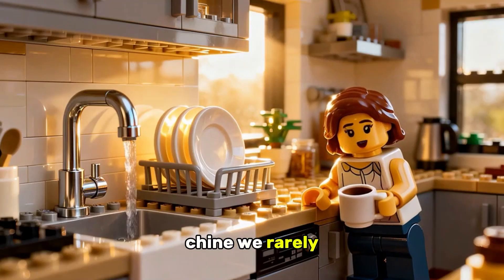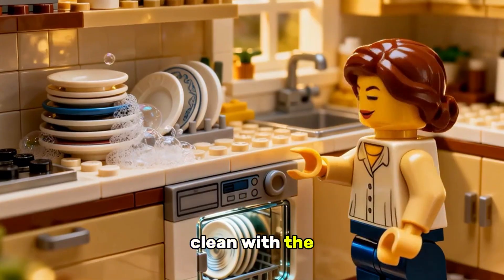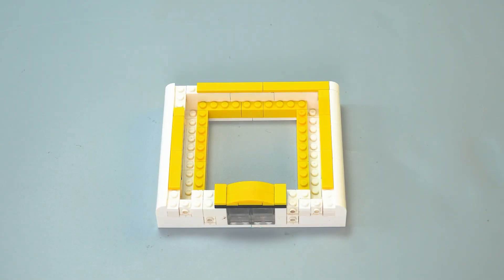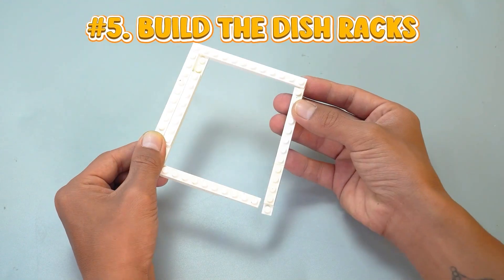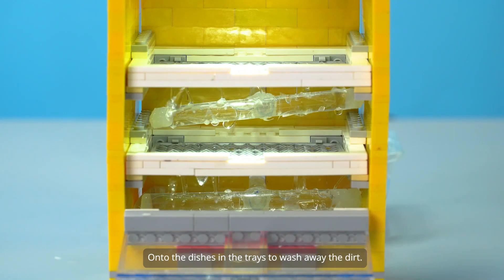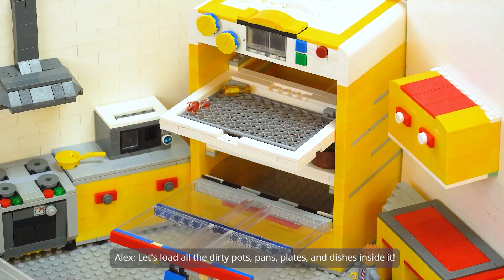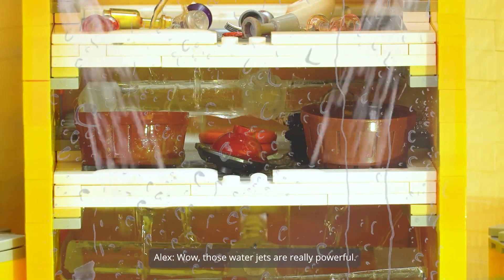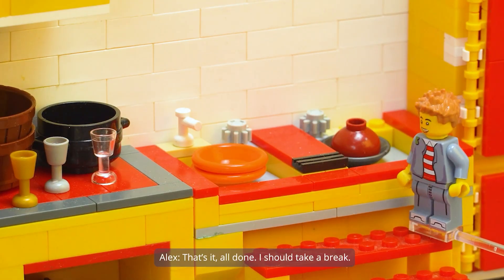From Hand Washing to High-Tech Laundry – LEGO Engineering Model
📚✨ Welcome to Lego Mind Brick channel!

Here, we bring you the history of mankind through short and captivating stories

🔧 From the birth of machines, their structure and how they operate...

🌍 To the historical background and the meaning they carried in each era